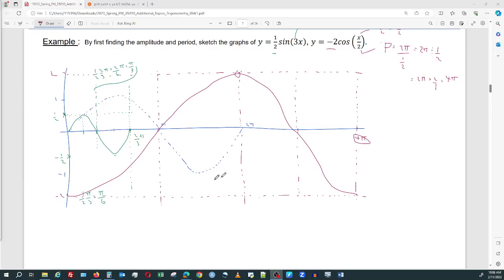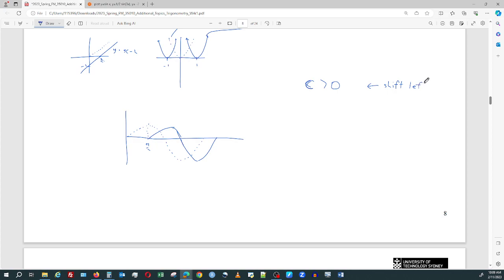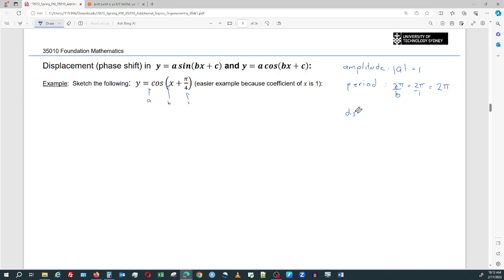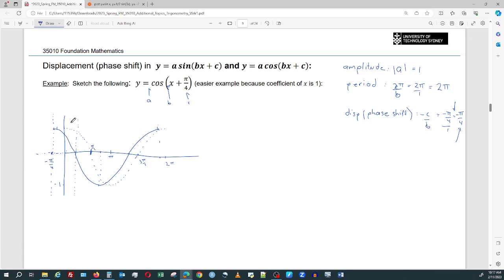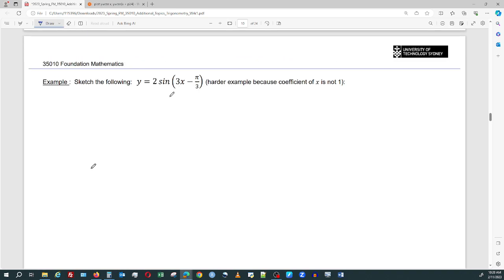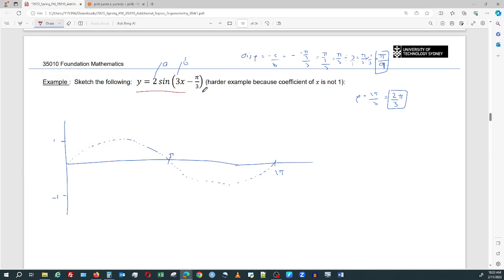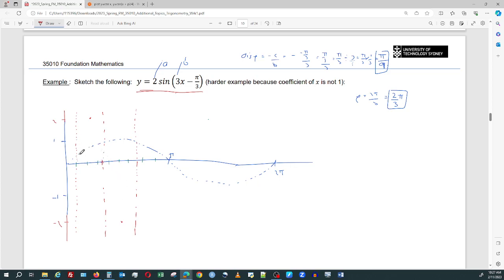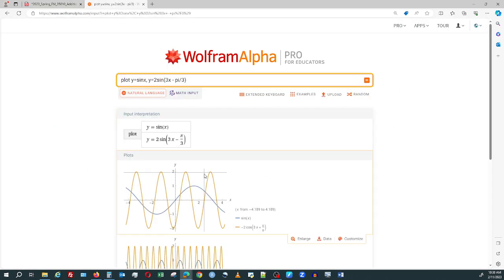2023 Spring FM 35010 Additional Topics Trigonometry Wrk1 part 4